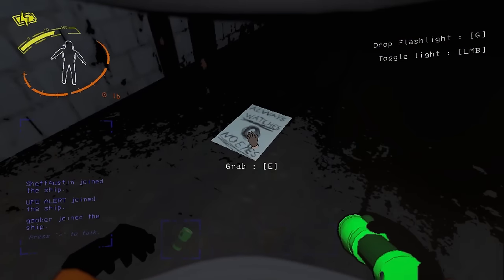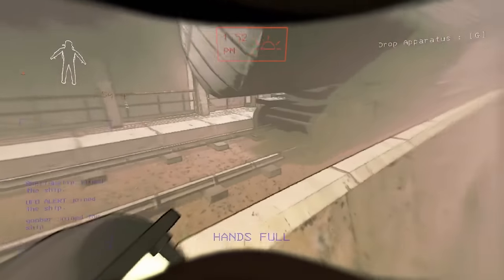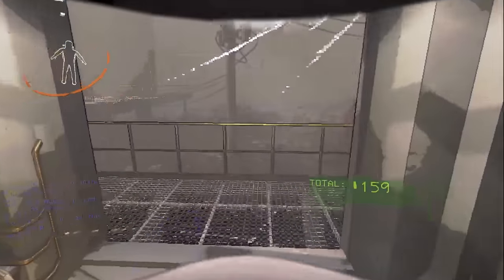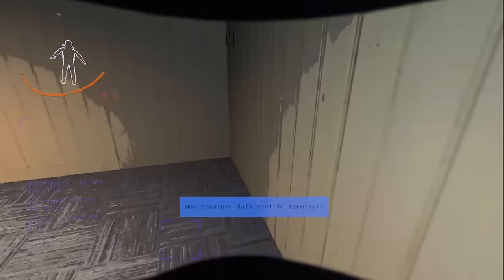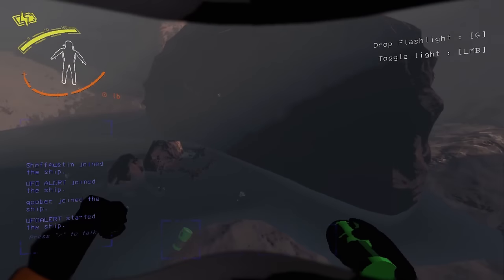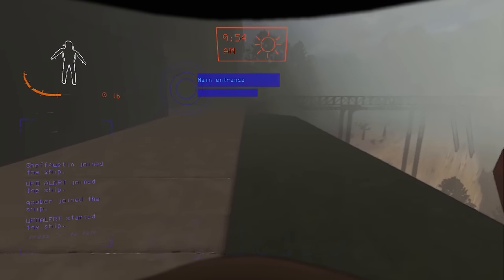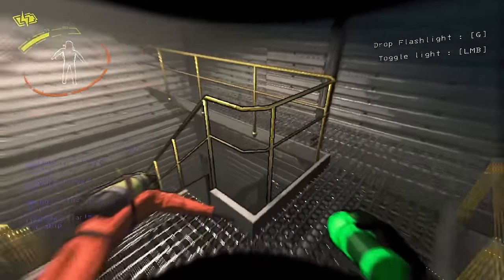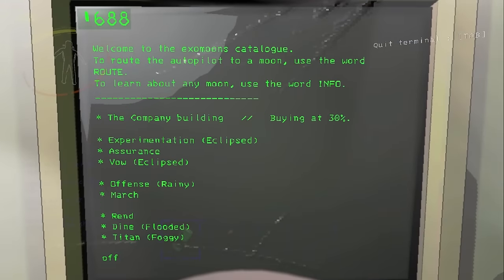We Added Every Single Modded Monster to Lethal Company. Here's How it Went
This was like playing Lethal Company for the first time all over again...

For this video, I disabled every vanilla monster from and added every modded monster to the game.

I've been interested in modded monsters for a while, but it didn't make sense to me to add them one or a few at a time while still having chances for normal encounters. So I took normal encounters completely out of the game so that we'd have no idea what to expect or how to play against anything we encountered.

This is the first time that  @nicofloflolive  ,  @Shirt113  and I have played together and I felt like it was appropriate to throw my most experienced squad into the unknown.

timestamps:
0:00 Intro
0:26 Experimentation (Missile Turrets, Slenderman, Spongebob, Replicators, Peepers)
7:25 Assurance (Moai)
11:50 Vow (Replicators, Moai)
16:57 Offense (Link, Rolling Giant, Nightmare, Shockwave Drone)
24:27 March (Freddy Krueger Endgame)

Sheff Store:
My Gaming Setup

Chef Gear

Productivity Book Recs

Leisure Book Recs